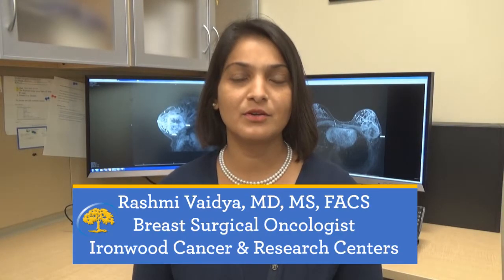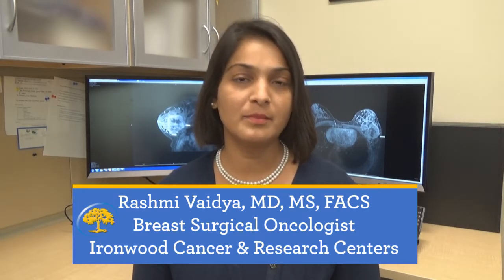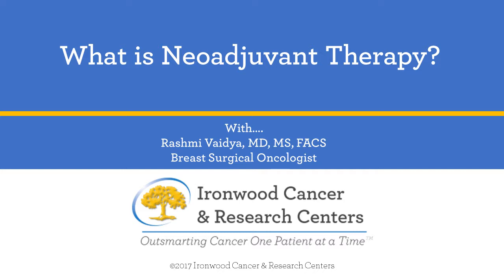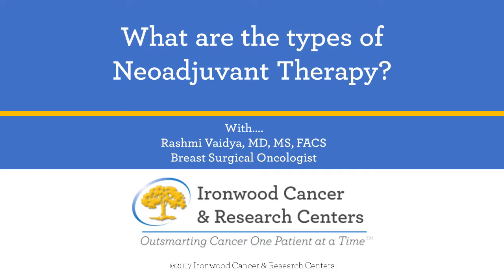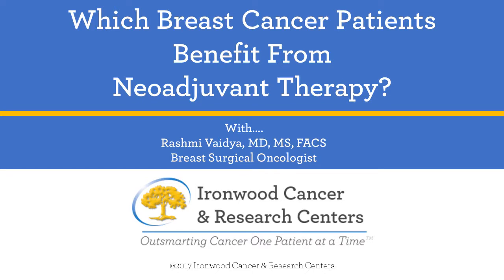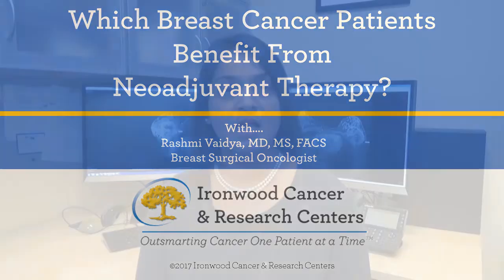Neoadjuvant Therapy in Breast Cancer | Dr. Rashmi Vaidya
Neoadjuvant Therapy in Breast Cancer can give more cosmetic outcomes to patients by decreasing the size of the tumor.